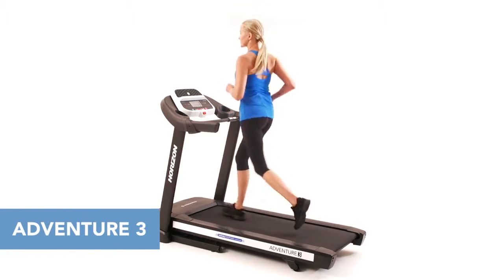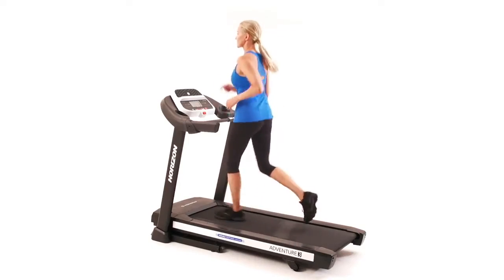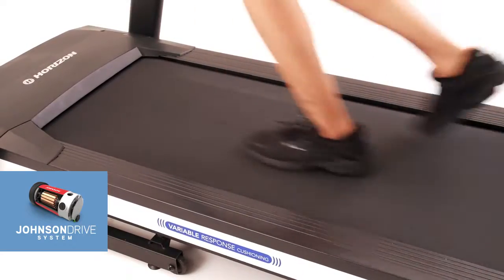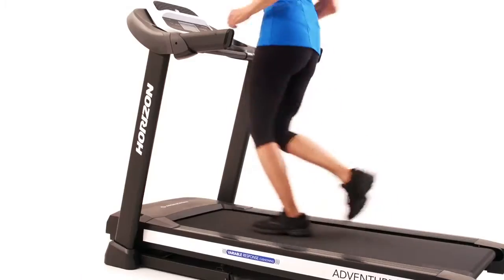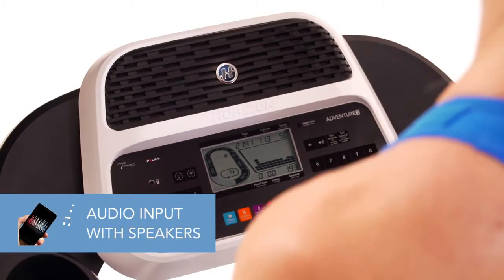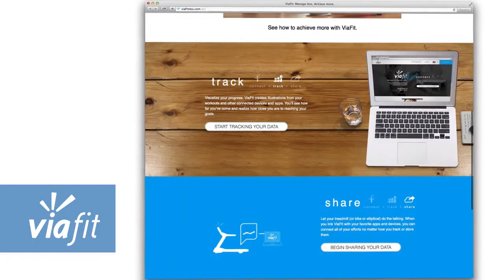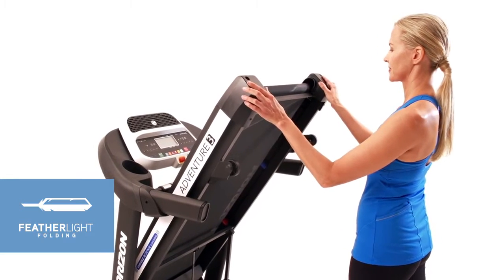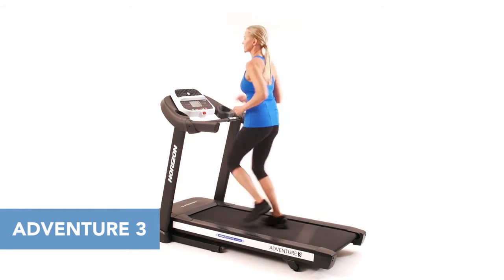Horizon Adventure 3 Treadmill - Fitness Deals Online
Easy assembly, easy to use and easy to store, you can get started in no time with the Horizon Adventure 3 Treadmill. Featuring the exceptionally quiet Johnson Digital Drive Motor and the perfect amount of flex and support with the exclusive three-zone cushioning system.